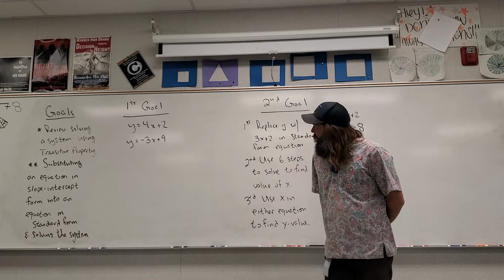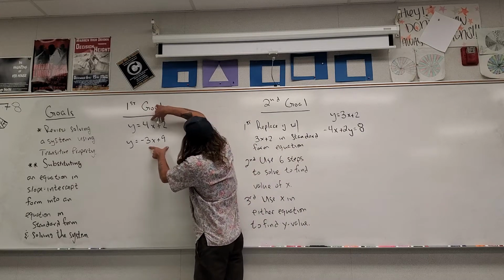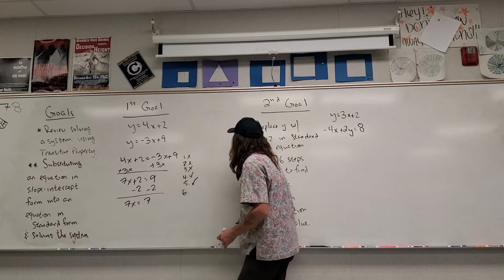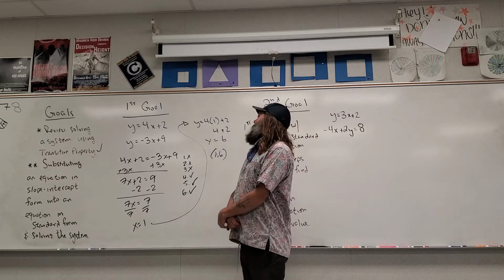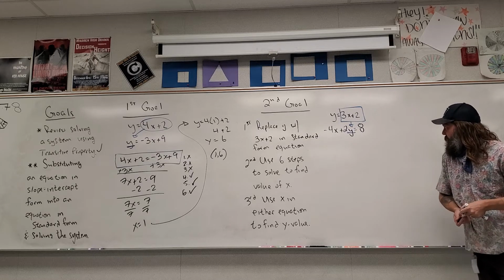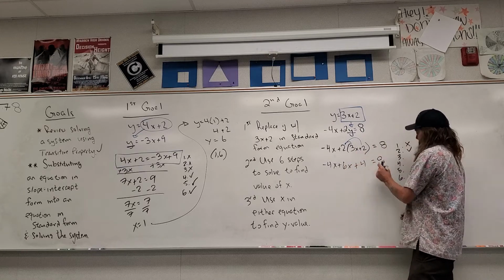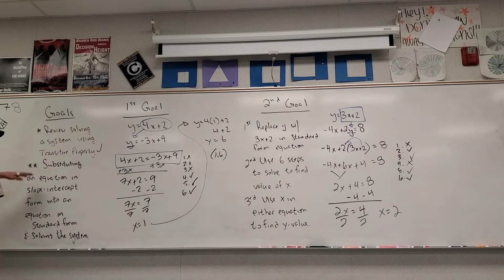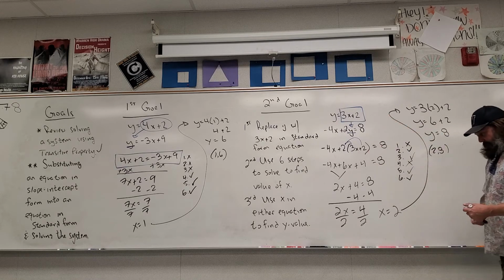Integrated 1 Unit 5 Lesson 4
Introction to solving linear systems using substitution, comparing Transitive Property to substitution and solving a linear system where 1 equation is in slope-intercept form and the other standard form.   First substitution lesson without fractions